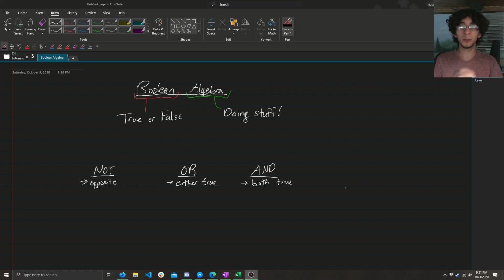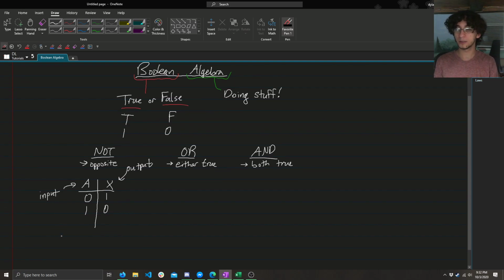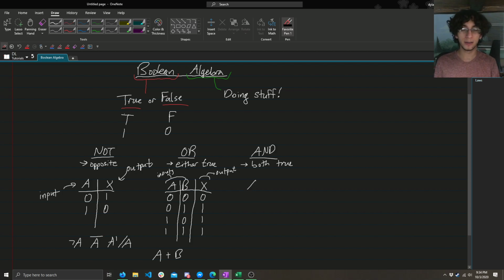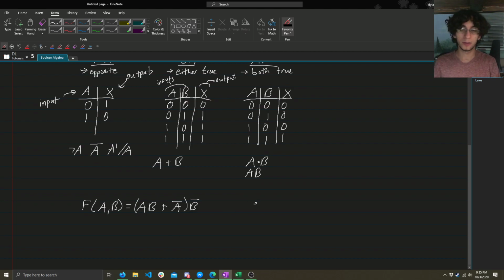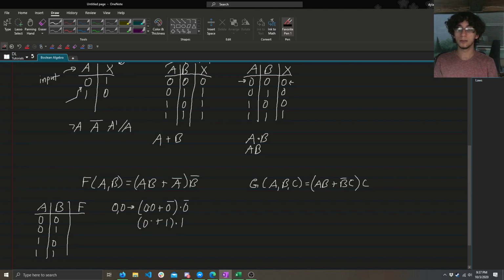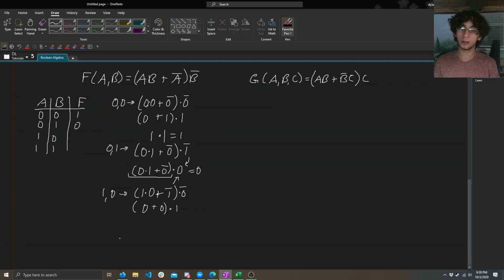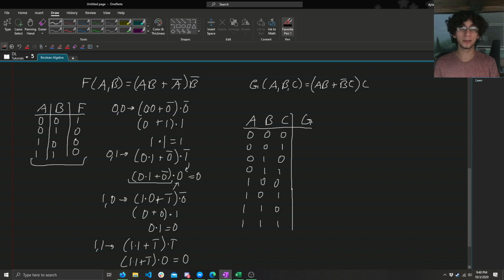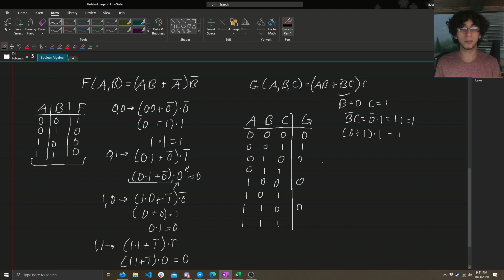The Basics of Boolean Algebra and Truth Tables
In this video we will learn about the basic operations you can do with booleans!